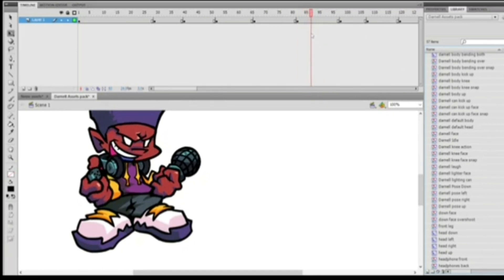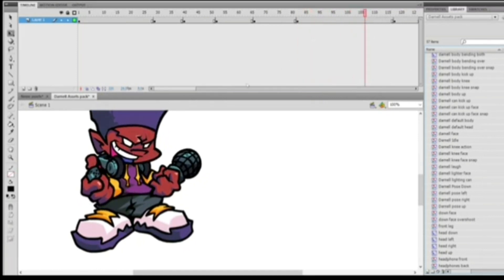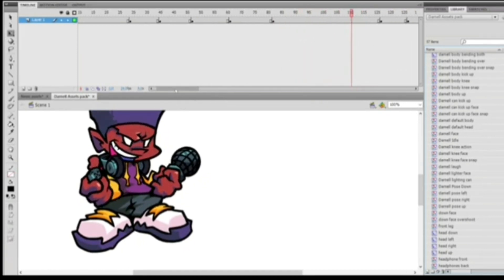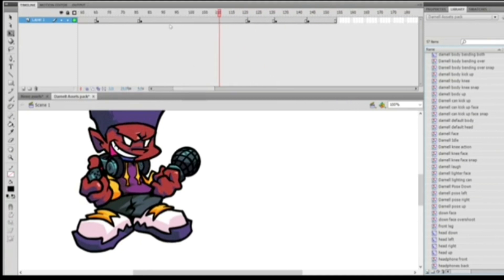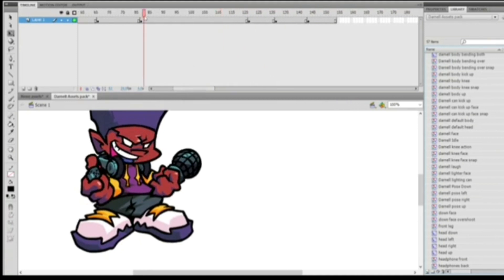Sprites For "Week 8" Of Darnell And Nene Laughing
Sou brasileiro pode falar português a vontade.

For some reason many don't know about this so I decided to post it